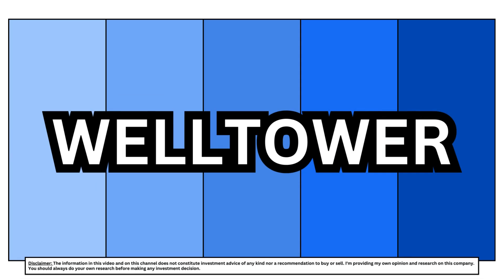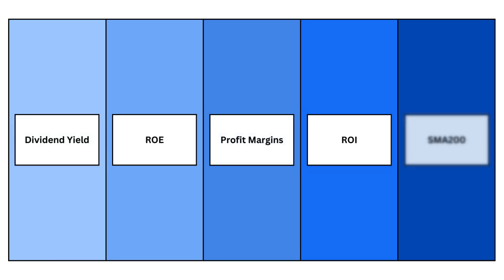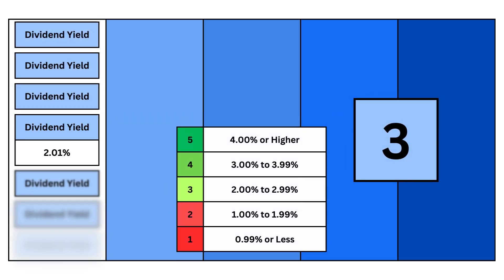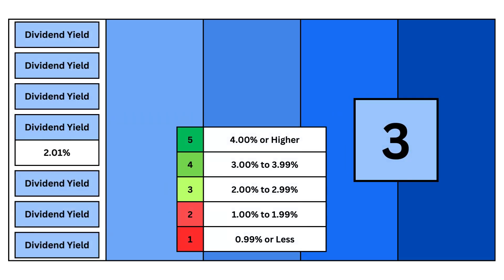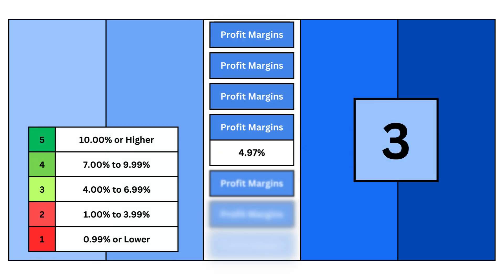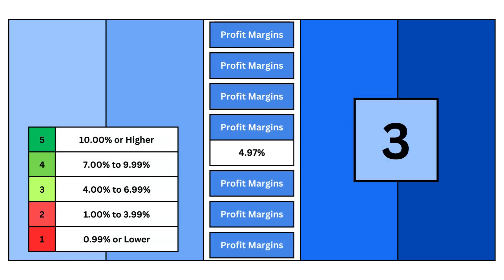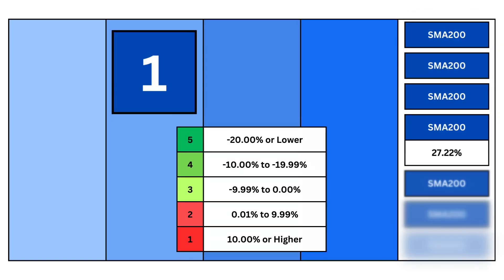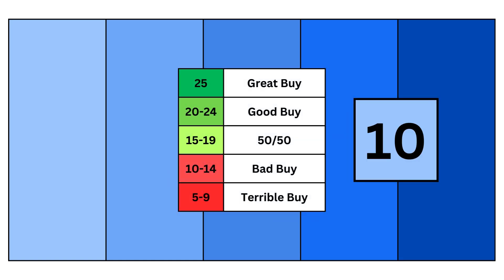Is Welltower a Good REIT Stock? | REIT Analysis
Should you add Welltower to your REIT portfolio? Let's analyze the stock and determine if you should invest in the stock.